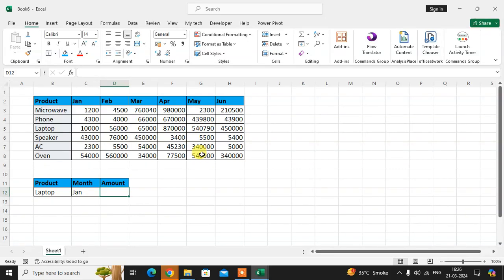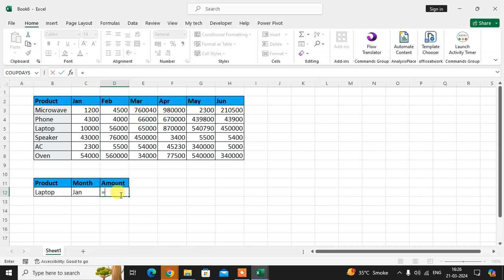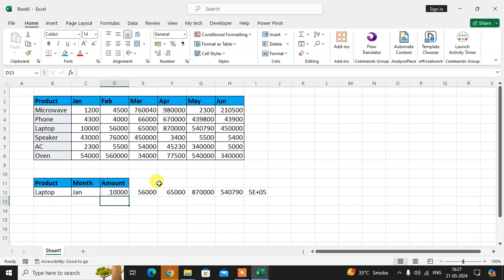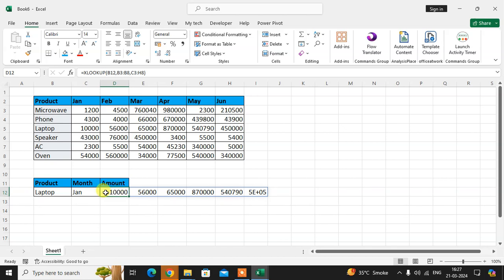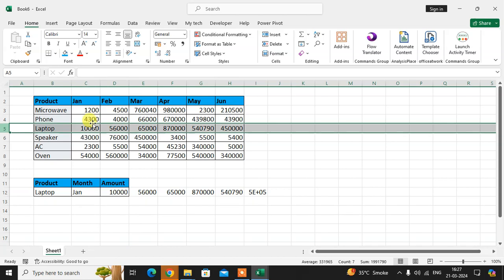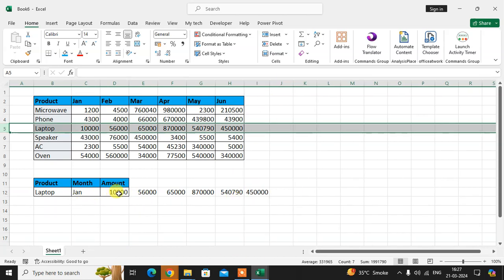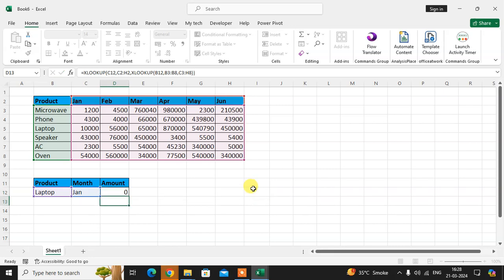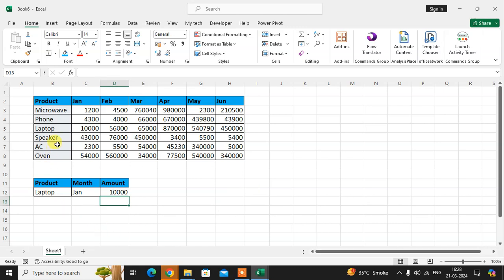How to use Xlookup in excel sheet ( Two criteria with one Output )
To do this, type =XLOOKUP( in the ribbon bar. The next step is to insert your lookup criteria. This is the data you're looking to search for. While XLOOKUP supports numbers and text strings, most users will want to specify a cell reference (such as A2)